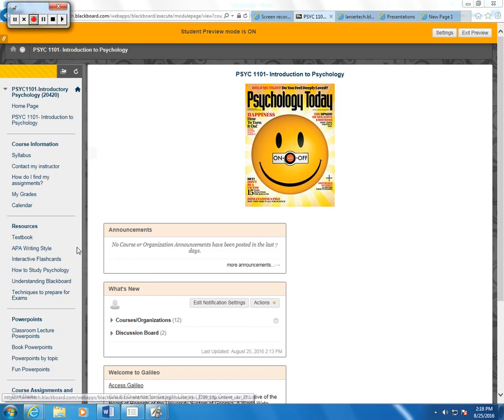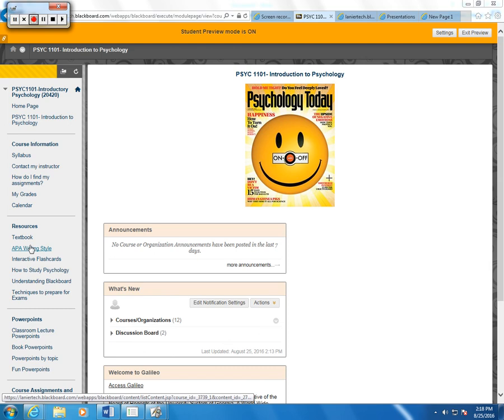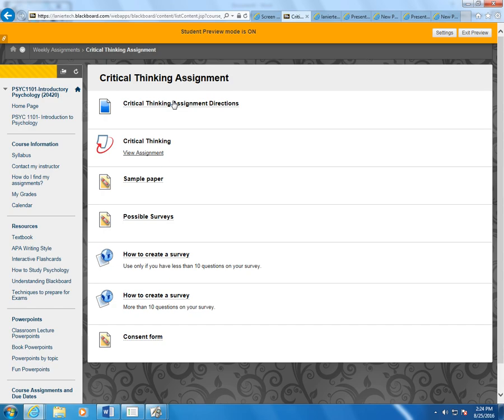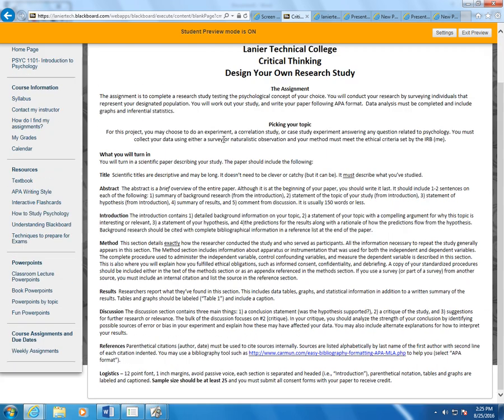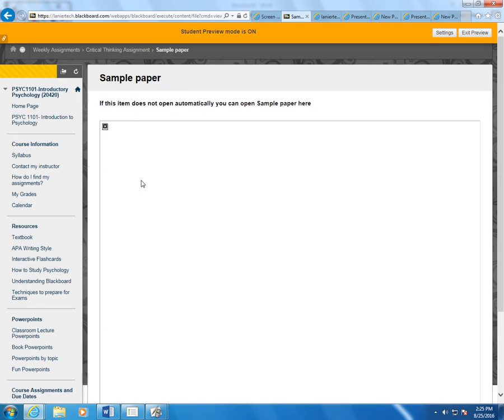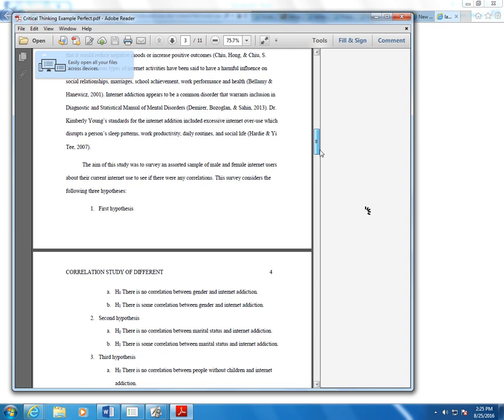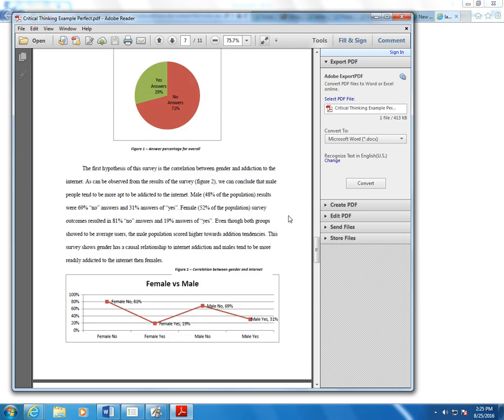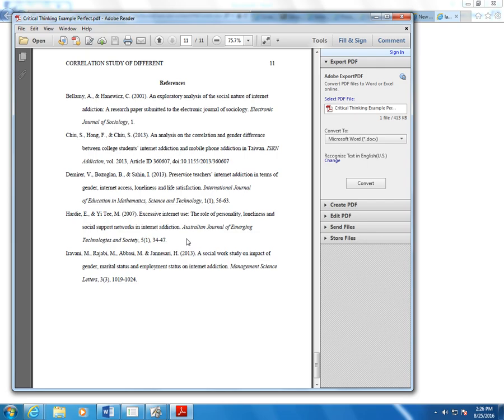Navigate PSYC 1101